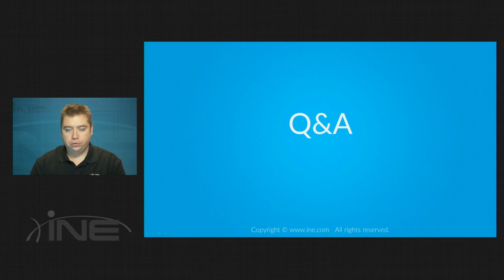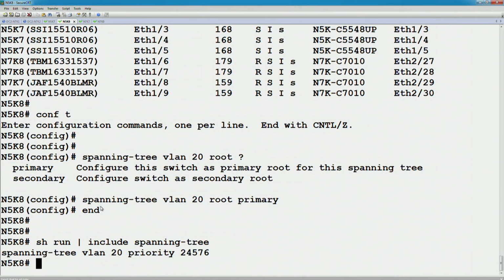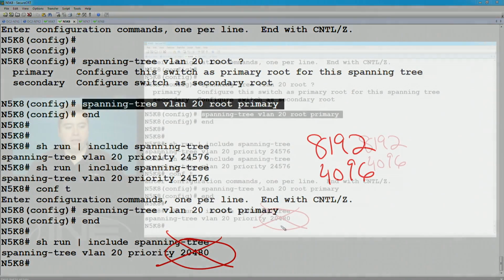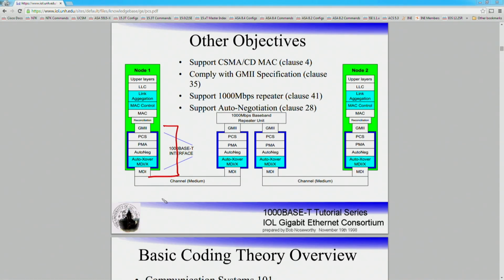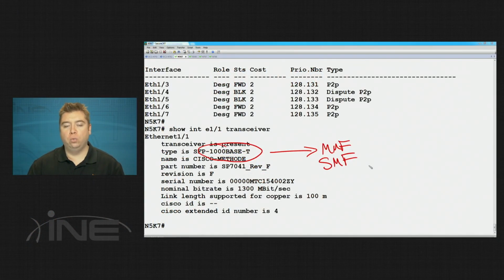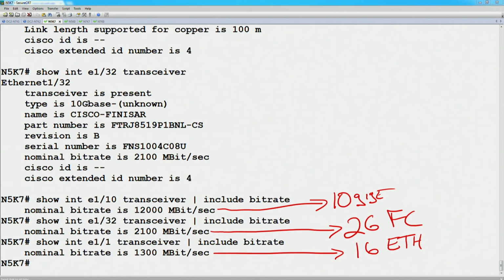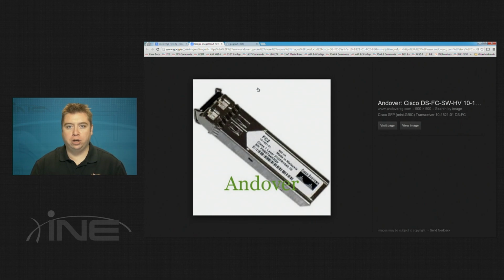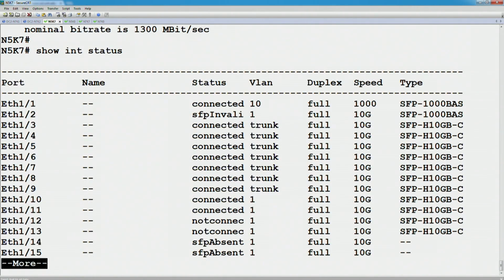16 Implementing Layer 2 Switching on NX OS Q&A